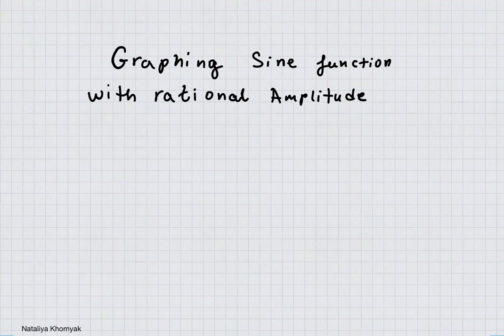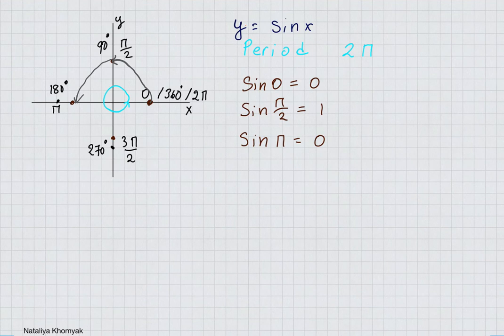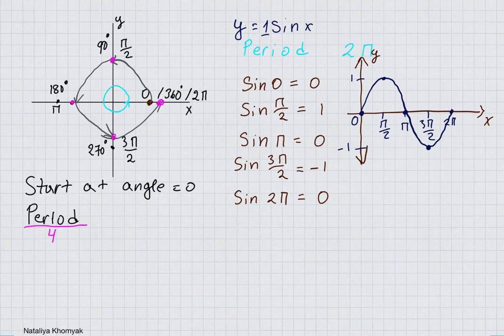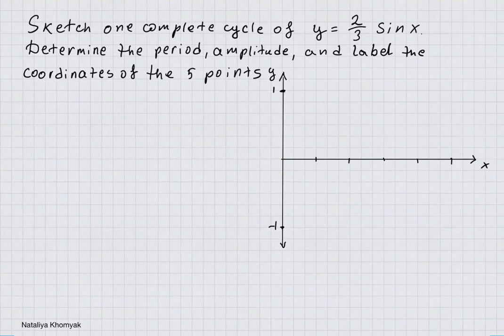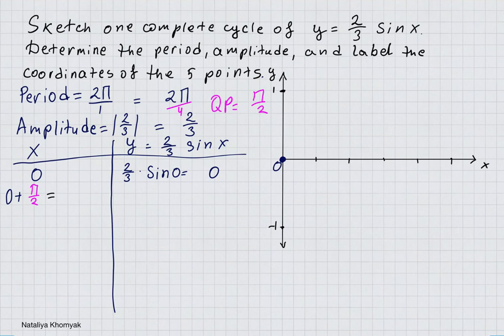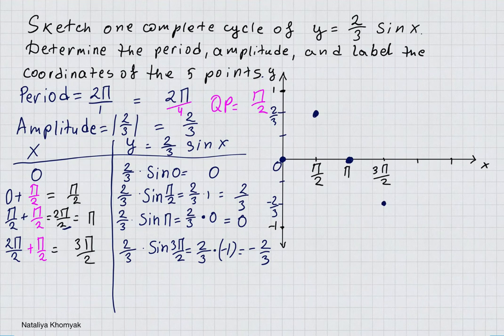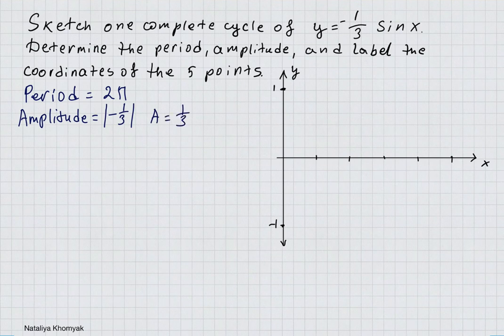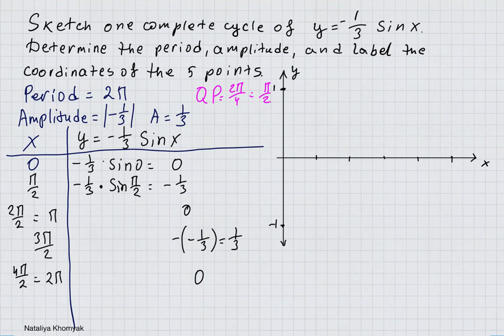Graphing sine function with rational amplitude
Table of Contents:

00:14 - Example 1, basic graph
05:57 - Example 2
11:08 - Example 3